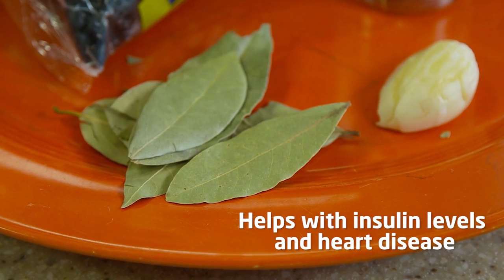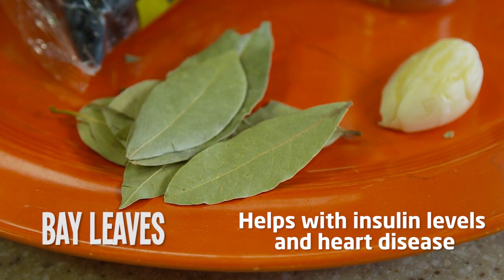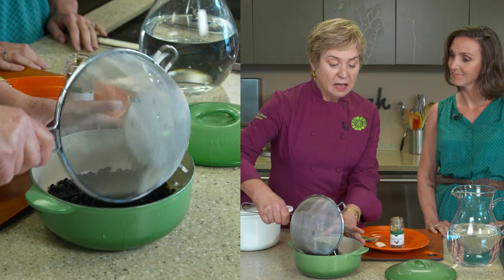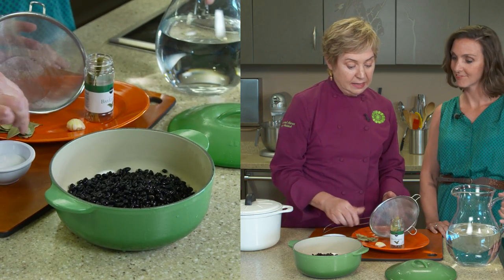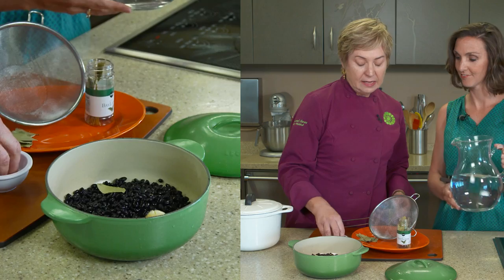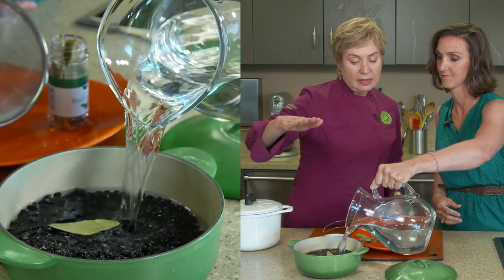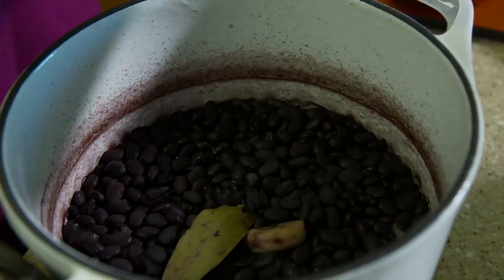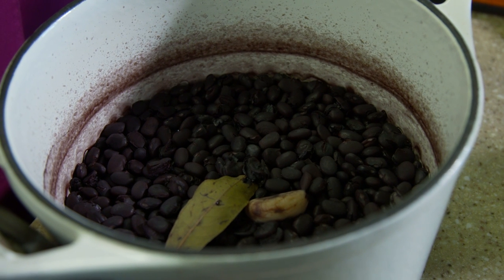Health benefits of bay leaves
Dietitian Shayna Komar and Chef Nancy Waldeck share the health benefits of bay leaves, plus a recipe for black beans.